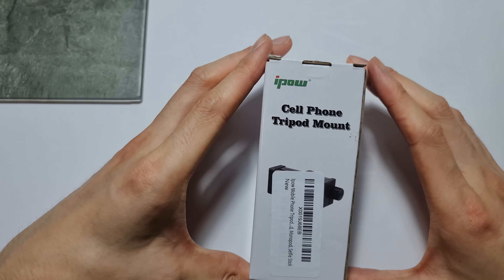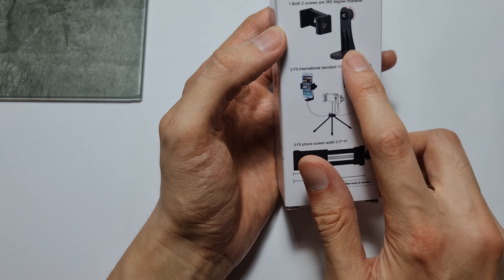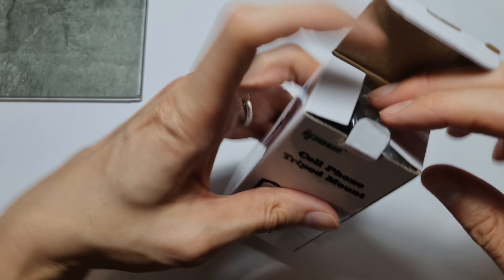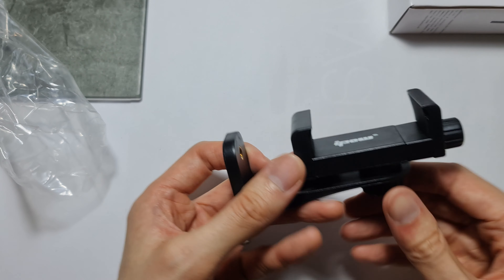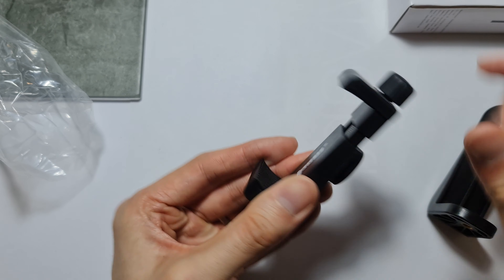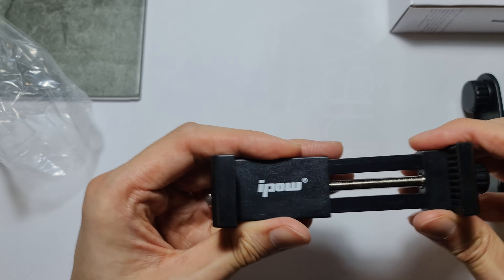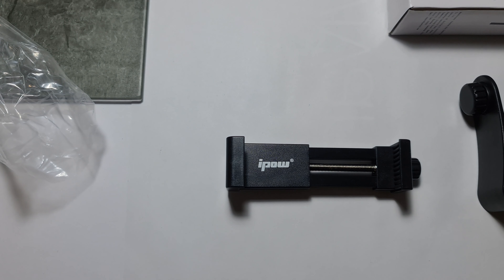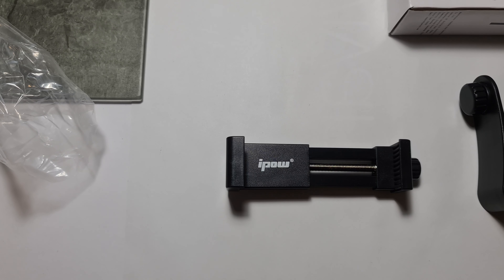UNBOX ipow Mobile Phone Tripod Adapter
ipow Mobile Phone Tripod Adapter, Rotatable Bracket Smartphone Clamp Holder Compatible with Samsung Huawei Used on Tripod, Monopod, Selfie Stick

I wanted to try out this screw type fix as it is more secure than the spring loaded ones